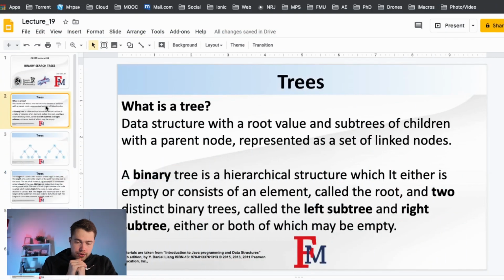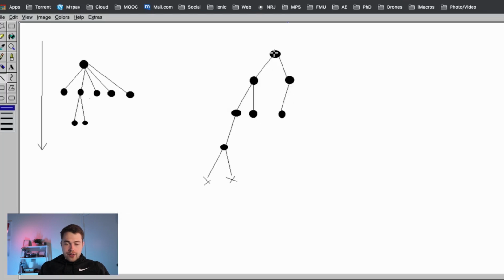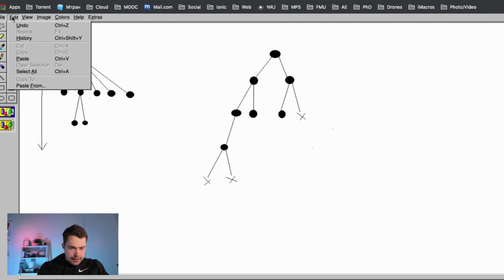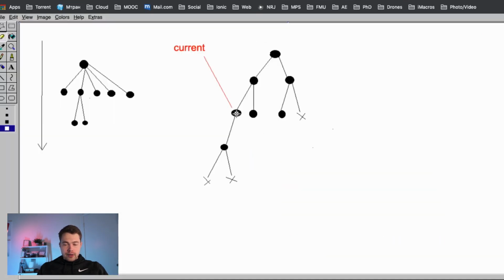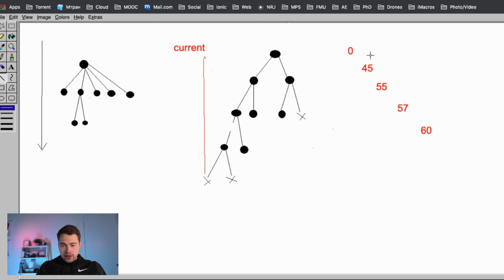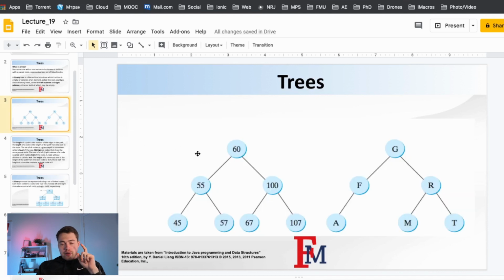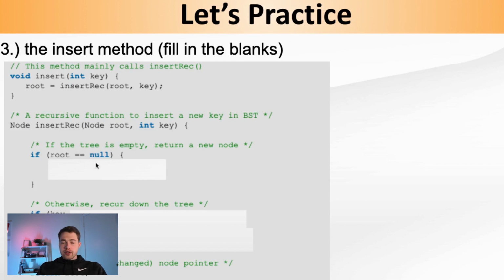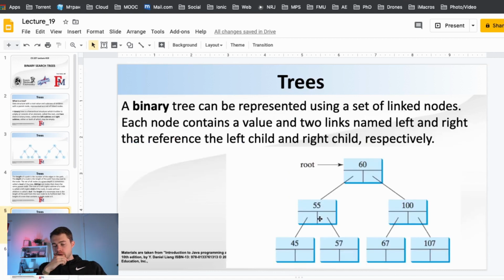Binary Search Trees. Programming and Algorithmic Design II - Lecture 19. CS227 FMU